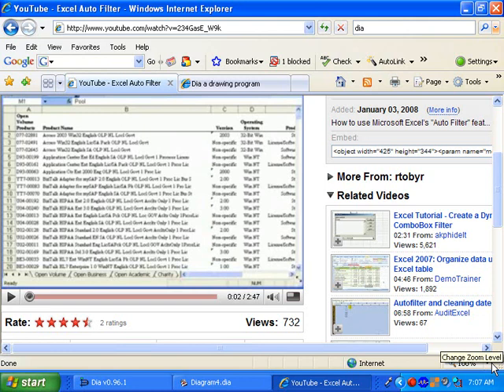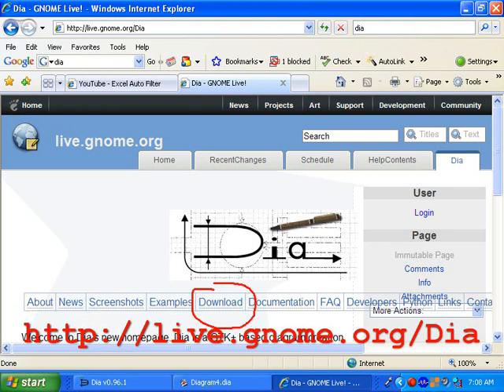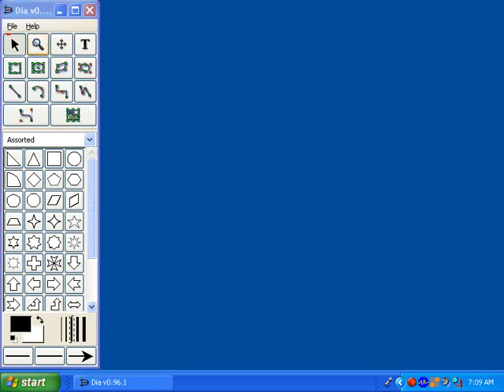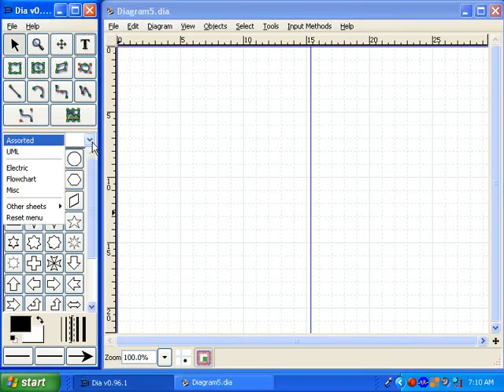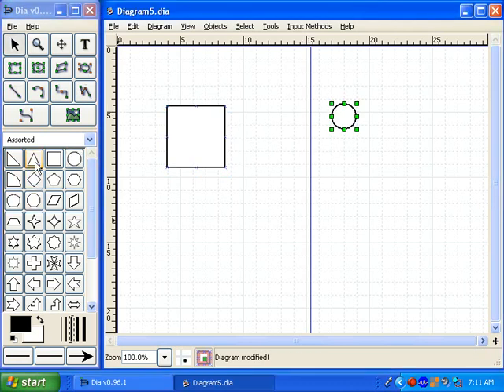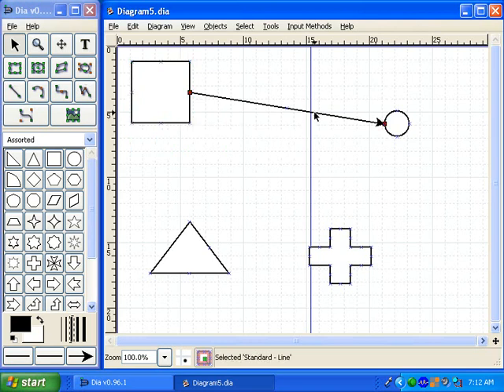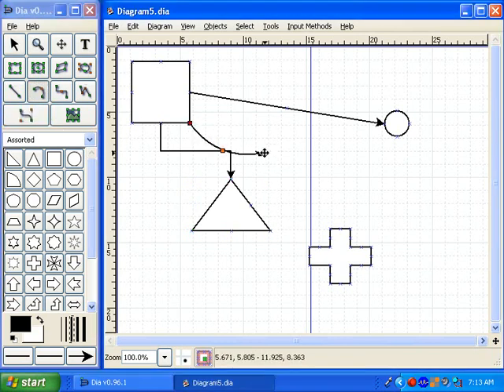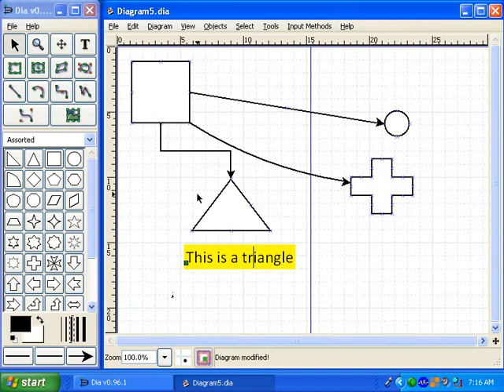Introduction to Diagrams with Dia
An introduction to the free and open source Dia diagramming software.